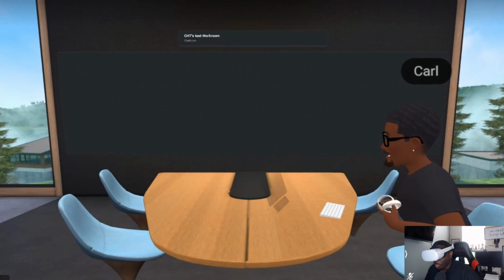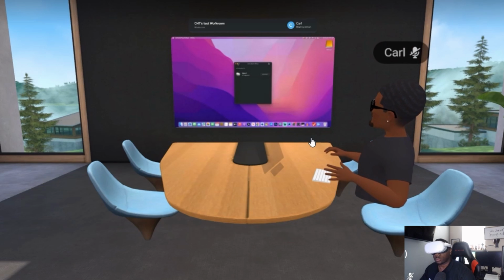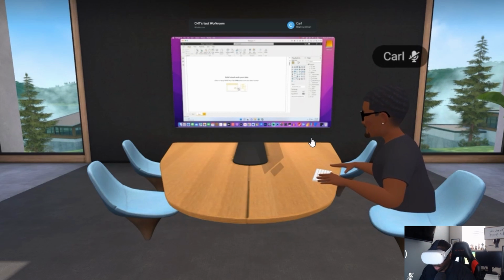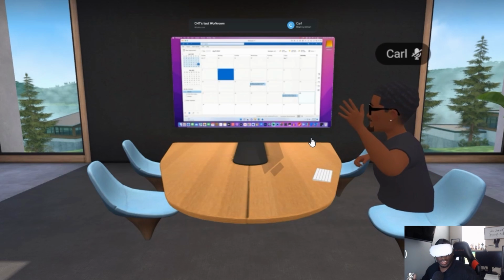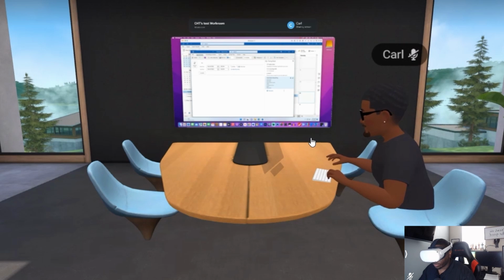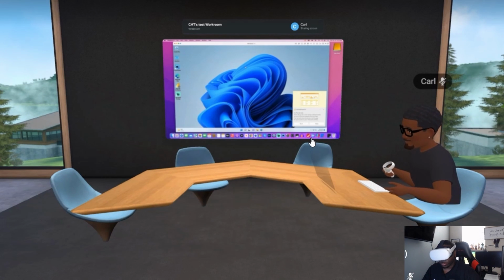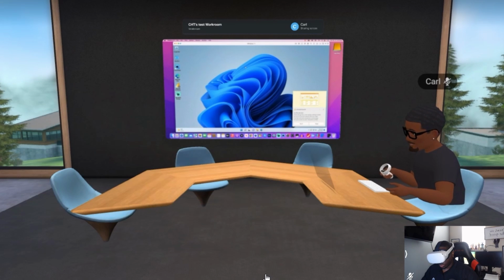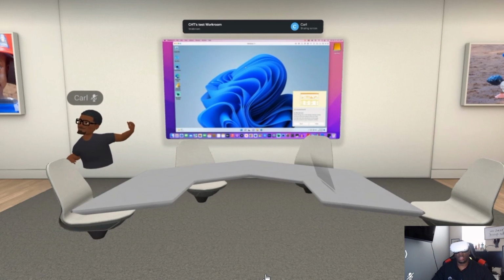What it's Like in Horizon Workrooms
Meetings in Workrooms support up to 50 total participants at once, with up to 16 of those participants joining from VR. You can have an unlimited number of team members added to each workroom.
2023
A Quest 2 headset is required for the first person who creates a Workrooms team, and for anyone who wants to join meetings in VR. People can also join meetings from video calls on desktop if they don’t have a Quest 2.
With the Oculus Remote Desktop app, you can use your computer in VR and view or screen share any files you can access on your computer for more information). Images, video, and PDFs can be uploaded for other people on the Workrooms web app.

The Workrooms web app currently uses the Workplace domain. While both are built by Meta they are different products.

Tutorial Outline:
0:00 Introduction
0:27 Oculus Work Rooms
2:00 Power BI
3:00 Power Point
3:27 Outlook
6:25 Change Seats
6:40 Change Room Layout
7:20 Change Room to Presentation Layout
7:48 Move to the Presenters table
8:45 Changing Scenes
9:24 Go to the whiteboard
9:55 Watch Videos Together
10:21 Conclusion